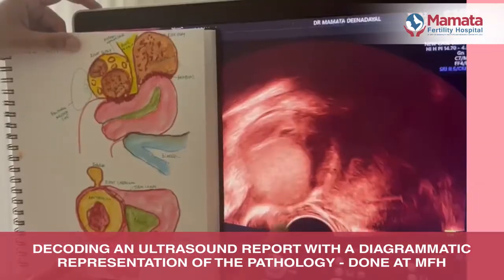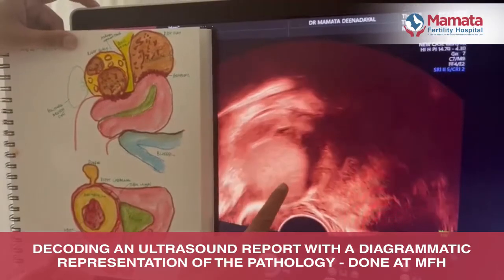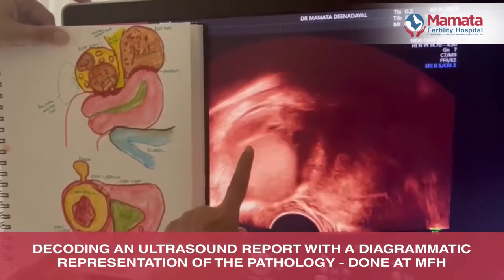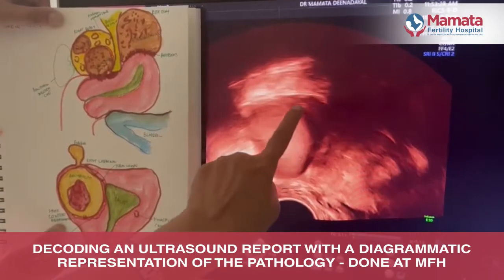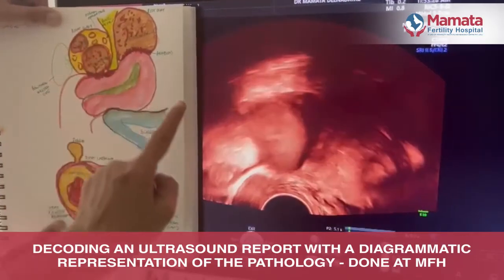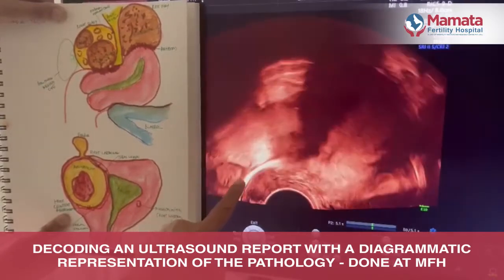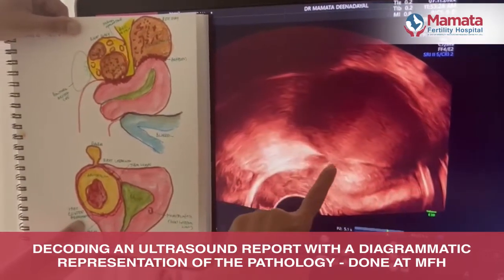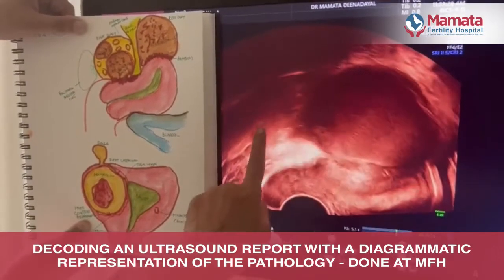Decoding an Ultrasound Report with Diagrammatic Representation of the Pathology | Dysmenorrhea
Join us as we at Mamata Fertility Hospital decode an ultrasound report with the help of a diagrammatic representation of the pathology. We go into detail describing the report of a young female patient who visited us with a case of severe and debilitating dysmenorrhea.